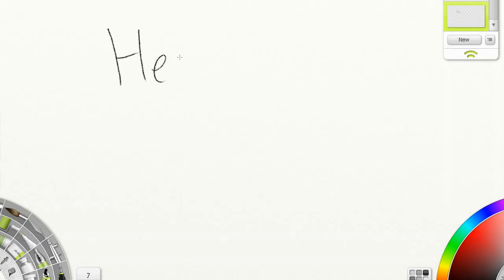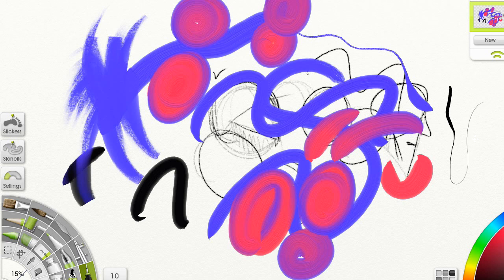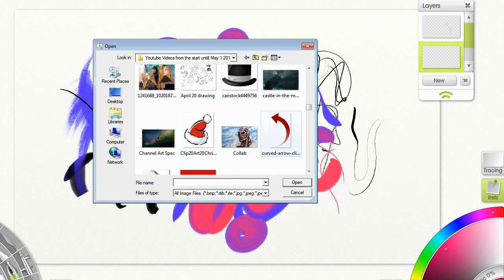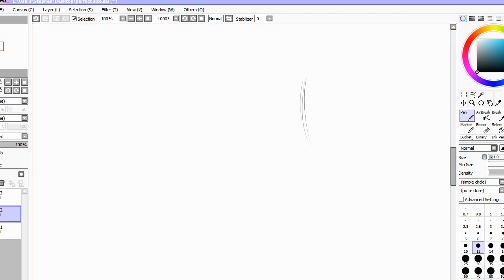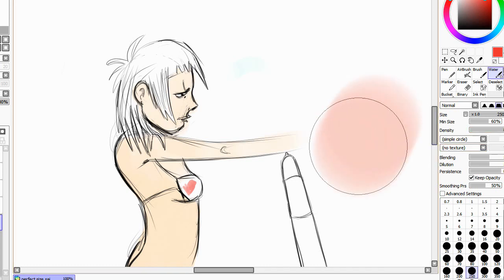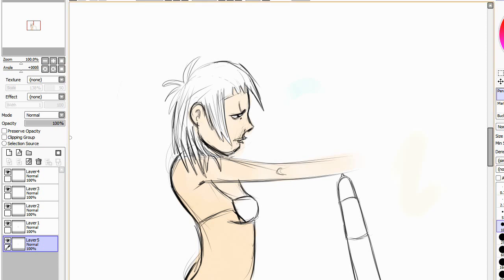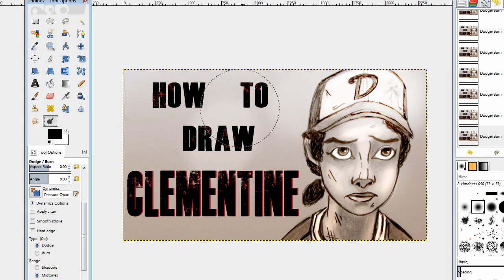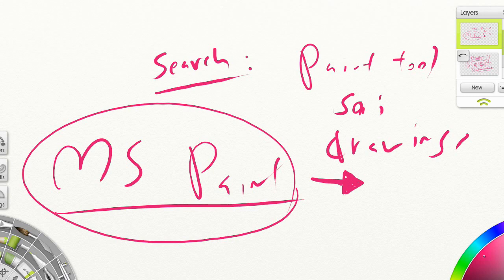My favorite drawing programs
I go in depth to my favorite programs for creating digital art and drawings.

11:30 shows the start of the thumbnail for the video. Also, please pay close attention to that section: during it I show the horrible drawing that I was starting to work on. It should help you all to watch that a lot.

Here is the list of other very good programs:

photoshop
corelpainter
sketchbookpro
paint.net (free)

Come and Join the brand new community. You can post your drawings there and interact with all the fans:

Likes help me to make more high quality and helpful videos. THANKS a ton everyone for all the help and support!